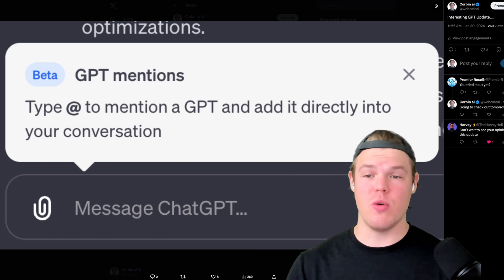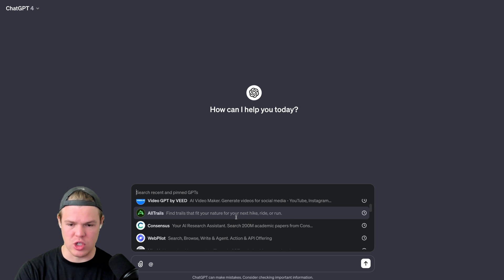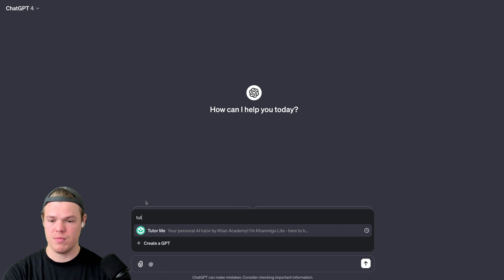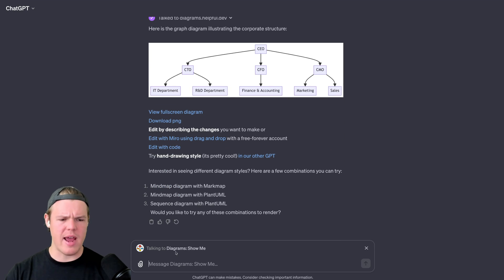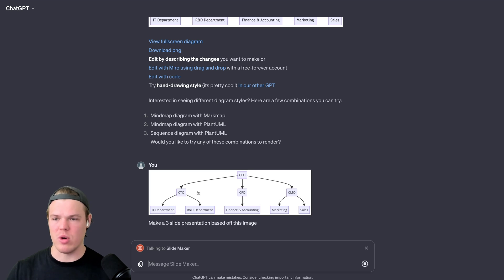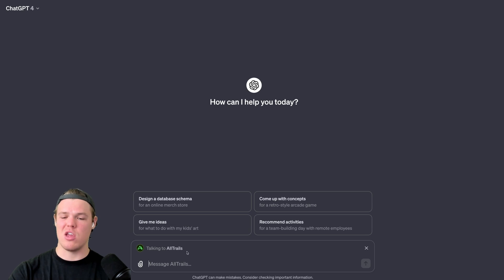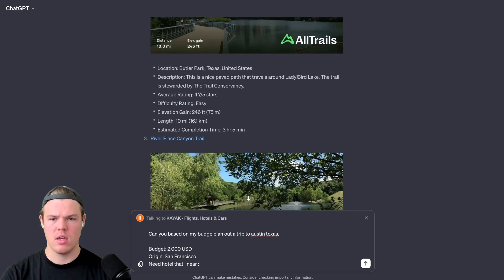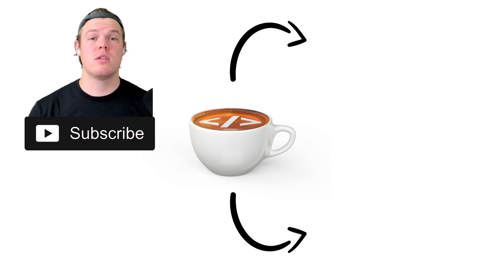New ChatGPT Feature: GPT Mentions - Custom GPT Mentions in Your ChatGPT Plus Chats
Learn about the new ChatGPT feature, GPT Mentions, in this comprehensive tutorial. Learn how to effortlessly integrate existing GPT models into your conversations with a simple "@" command, enhancing your chat experience by directly adding pre-trained GPTs without navigating away from your conversation.

OpenAI launches new GPT mentions
The GPT mentions is a feature (beta version) recently launched a by openAI.

Key Takeaways:

✩ Ease of Integration: Understand the straightforward process of incorporating various GPT models into your chats, making your conversations more dynamic and resourceful.
✩ Seamless User Experience: Explore how GPT Mentions streamline your interaction with AI, allowing for a more intuitive and efficient chat environment.